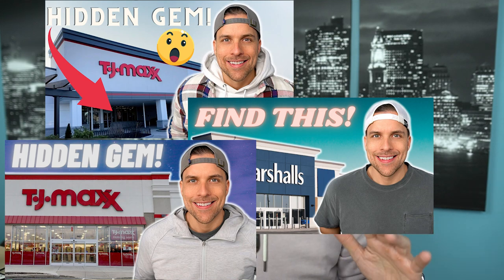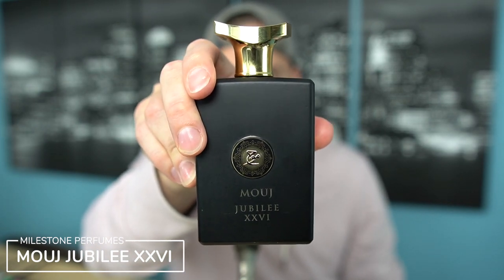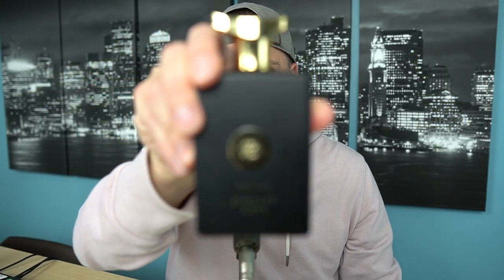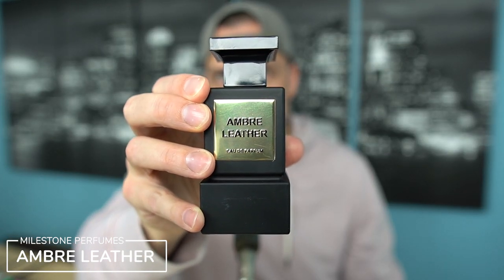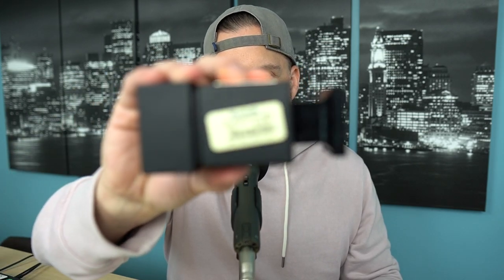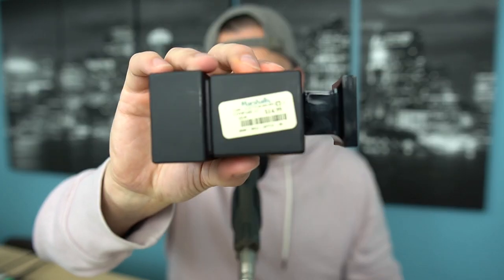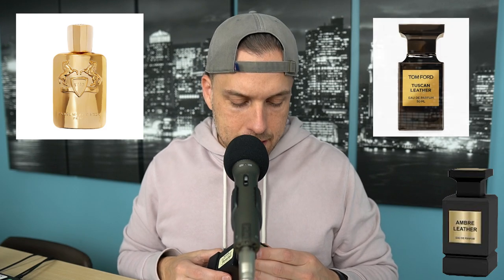These $15 Clones Smell WAY More Expensive! | Marshalls Fragrance Haul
In this video I hit Marshalls and comb the fragrance section for some gems!

I was able to grab a couple middle eastern clone fragrances of Amouage Jubilation XXV & Tom Ford Ombre leather.  These both shocked me on first smell!

We reached 6K subscribers so I will be giving away both of these to two lucky winners!  Rules on how to enter are below.Milestone Jubilee XXVI & Ambre Leather Official Giveaway RulesTo Enter:

@AnthonyRajaofera-keshavan - Ambre Leather
@ronnelson1979 - Jubilee XXVI

The contest officially begins Friday 6/9/23 at 1PM EST. and ends on Friday, 6/16/23 at 5pm EST.
-You must live in the United States to enter
-Winner will be selected immediately following the close of the contest
-Winner will be selected at random and announced in the description of this video so its up to you to check back when the contest officially ends to see if you've won.
-Winner will then have 48 hours to provide me they're email address via Direct message on Instagram. (I will not use any personal information provided to me other than to confirm your identity so you can receive your prize)
-Once I've received your email I will send you a code.  Once you have received your code simply go back to your original comment on this video and edit it by adding the code I've sent you.  This will verify you are who you say you are.
-I will then confirm your mailing address so I can send you your prize mentioned in the video.
-Unfortunately if I DO NOT hear from you in the time allotted you will be disqualified from the contest and a new winner will be chosen.
-Entries that don't comply with YouTube Community Guidelines will be disqualified.  The link to YouTube Community Guidelines is;
-By entering or accepting the prize in any contest or giveaway the winner agrees to be bound by these official rules, terms, and conditions and to conform to all federal, state and local laws and regulations. Entries are void where prohibited by any law.

For some of the best prices on Niche fragrances follow the links below and use my codes to SAVE!

Jomashop: Discount applied automatically!